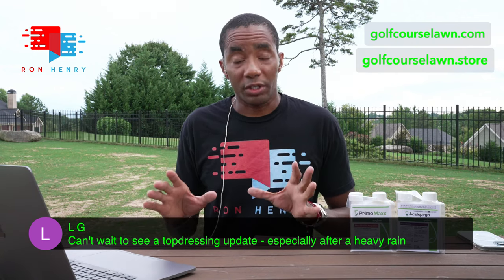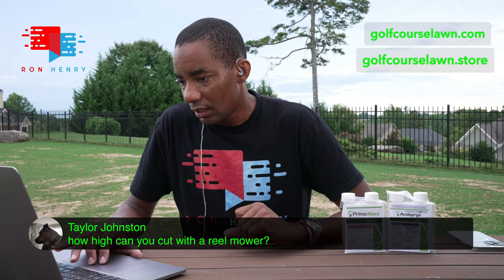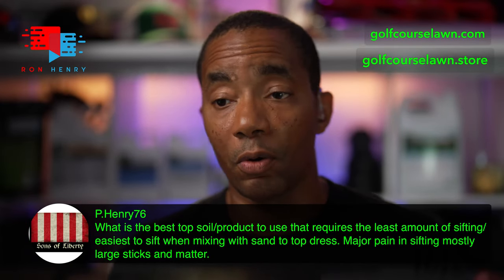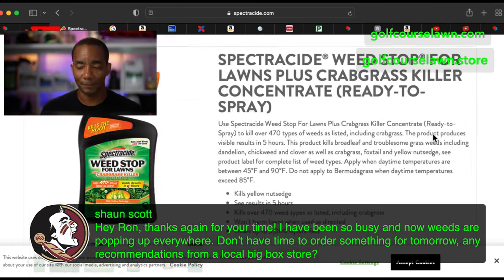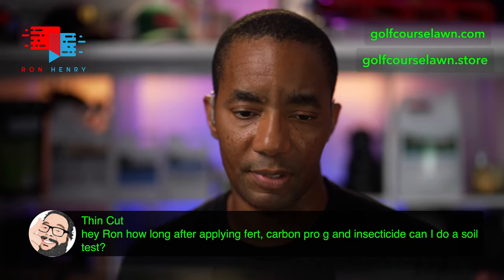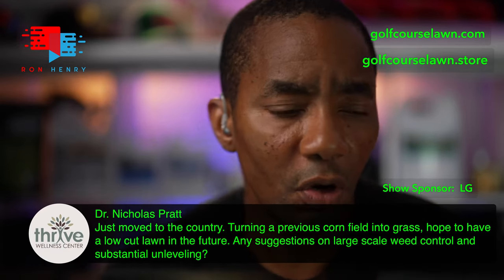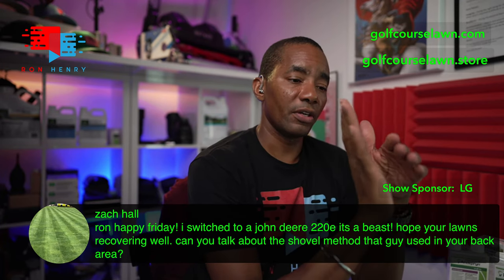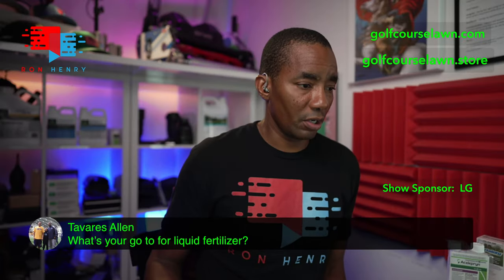Lawn Leveling and More - Golf Course Lawn - [Ron Henry LIVE]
The back lawn top dressing is complete. Let's talk about your top dressing and lawn leveling projects this summer and fall.

Other topics like weed control, watering, lawn fungus, and plant growth regulator are also welcome too! Should be a great time.

Protect Your Sprinkler Heads

TeeJet FloodJet Tip

MB01SXRSXARDPX4